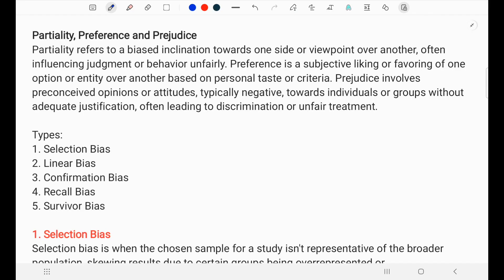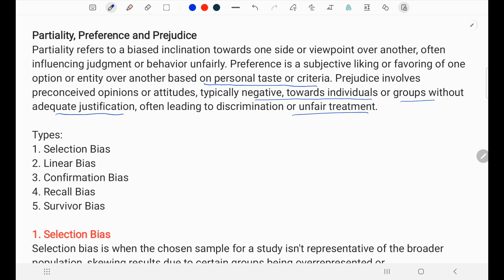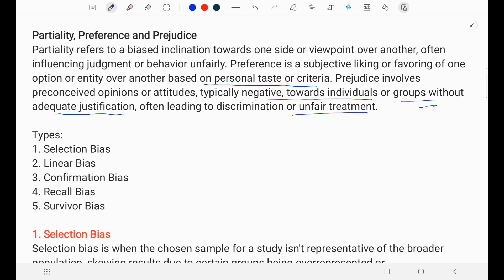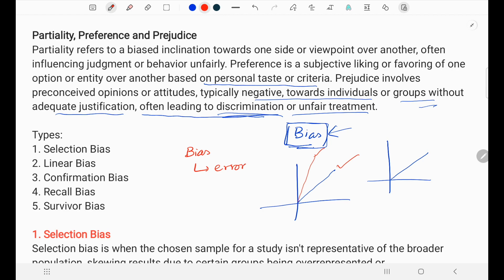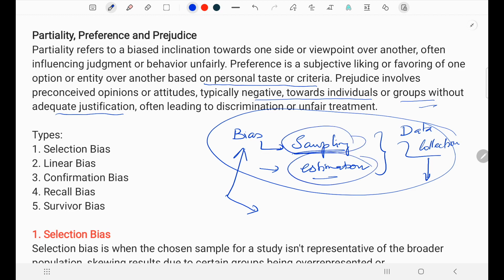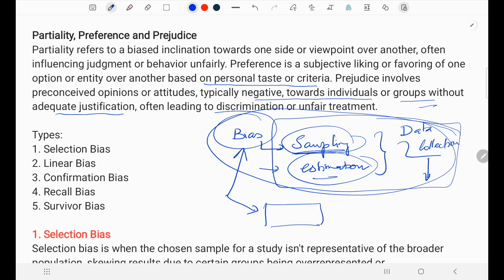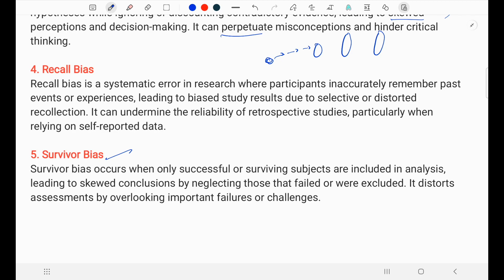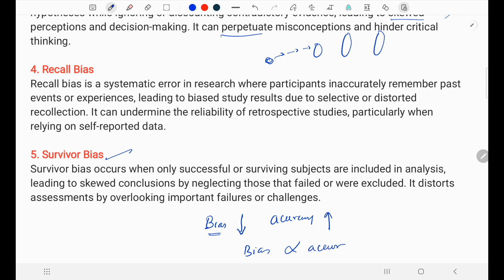Data Science: Partiality, Preference and Prejudice. Explanation of Bias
Welcome to the ""DATA SCIENCE"" playlist, your gateway to mastering the art and science of data analysis, interpretation, and application. Whether you're a seasoned data professional or just embarking on your journey into the world of data science, this comprehensive playlist has something for everyone.

Dive into a myriad of topics curated to equip you with the knowledge and skills needed to excel in this rapidly evolving field. From foundational concepts like statistics, probability, and linear algebra to advanced techniques such as machine learning, deep learning, and artificial intelligence, each video in this playlist is designed to provide valuable insights and practical guidance.